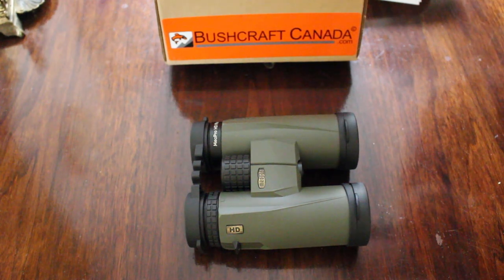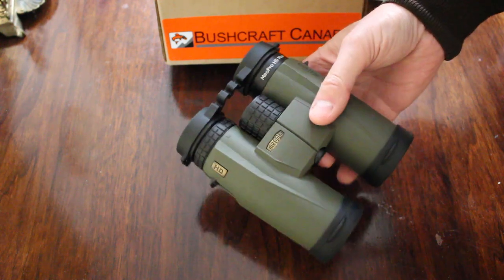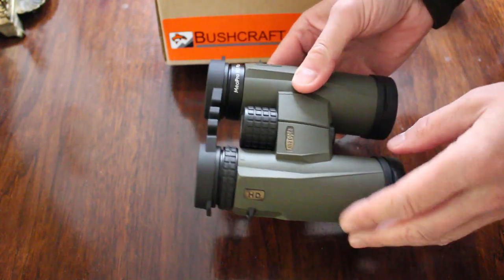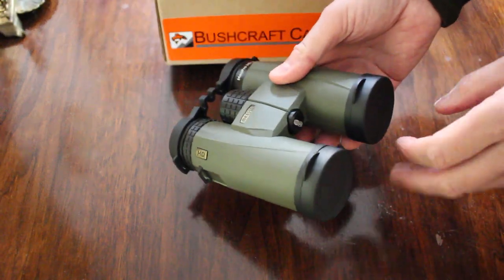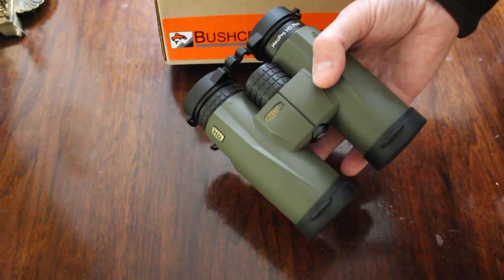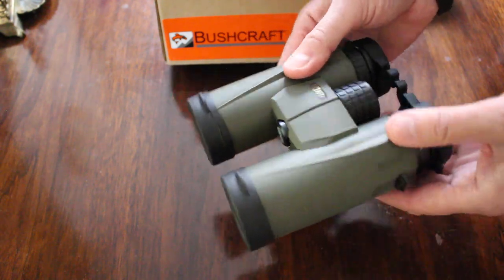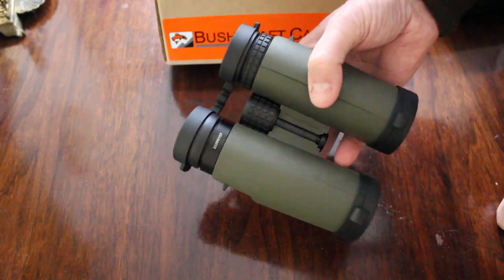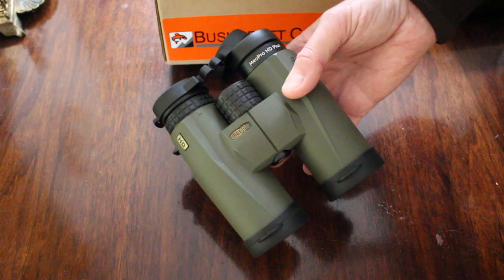Meopta Meopro 10x42 HD PLUS view by www bushcraftcanada com